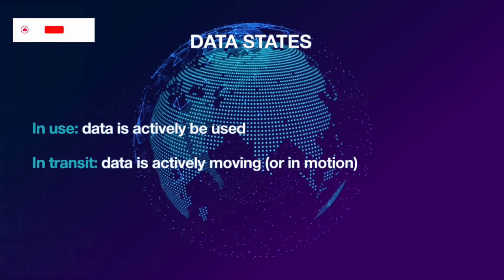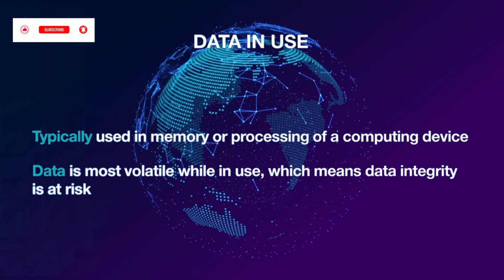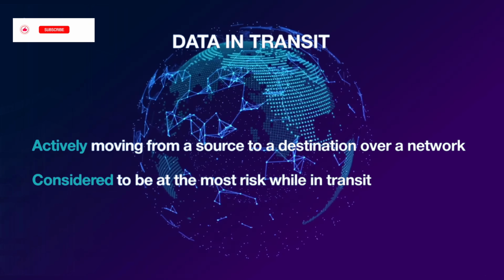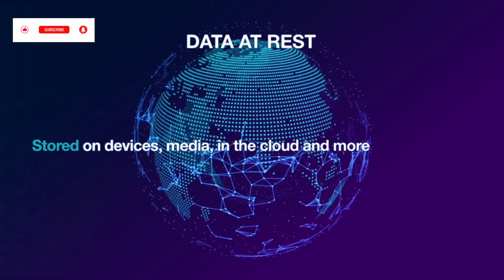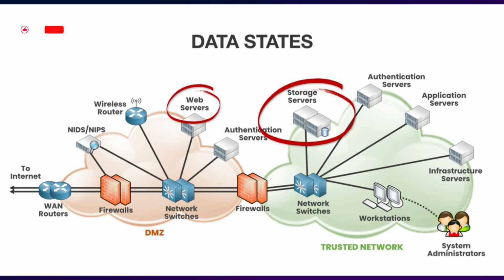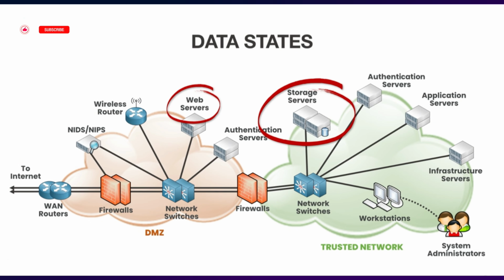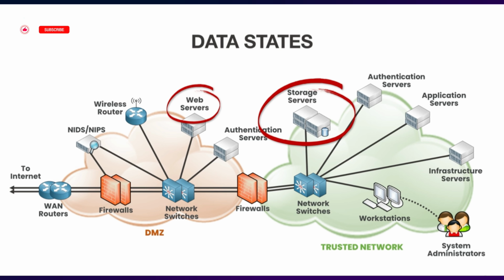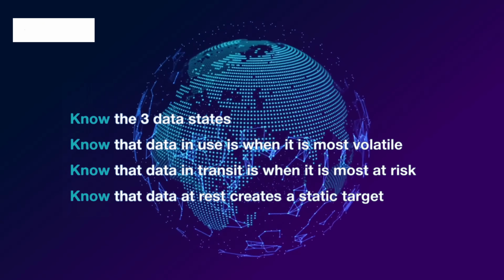Understanding Data States – CISSP Objectives 2.6 & 7.5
In this video, we break down the three core states of data you must understand for the CISSP exam: In Use, In Transit, and At Rest. Each state requires specific security considerations to ensure confidentiality, integrity, and availability.
🧠 Key Concepts:

    Data in Use

        Data actively being processed in memory or used by applications.

        Most volatile state — prone to corruption or unauthorized manipulation.

        Requires strong access controls like authentication and authorization.

    Data in Transit

        Data moving from source to destination over a network.

        Considered most at risk — vulnerable to interception or tampering.

        Use encryption, proper routing, and mutual authentication (e.g., SSL/TLS).

    Data at Rest

        Data stored on media, devices, or cloud.

        Becomes a static target for attackers — especially for persistent threats.

        Use full-disk encryption, TPM, and strong access controls.

🧩 CISSP Focus:

    Know the definitions and risks of each data state.

    Understand when and how to apply protection mechanisms like encryption and access management.

    Realize how data transitions between states (e.g., pulling archived data into active use).